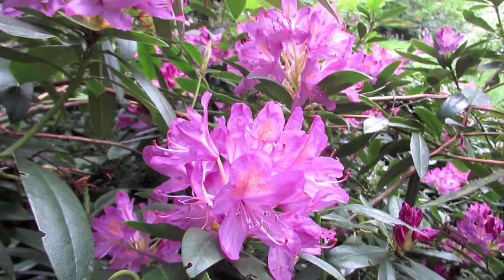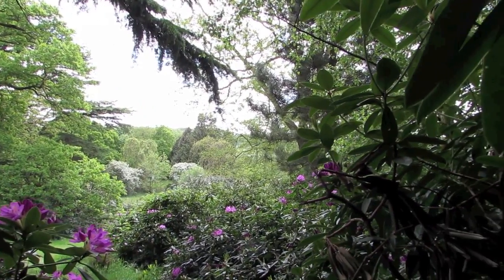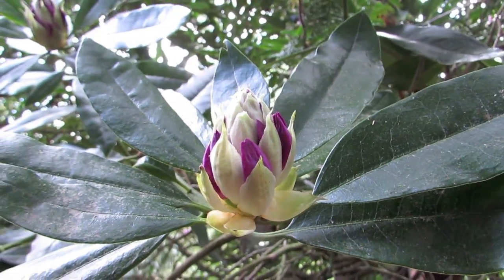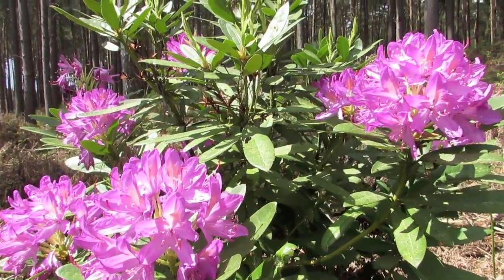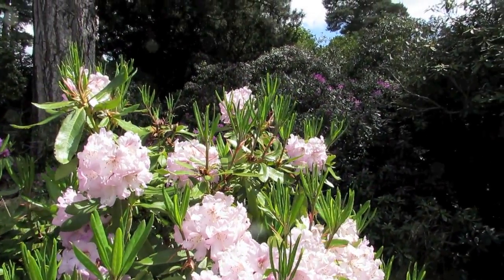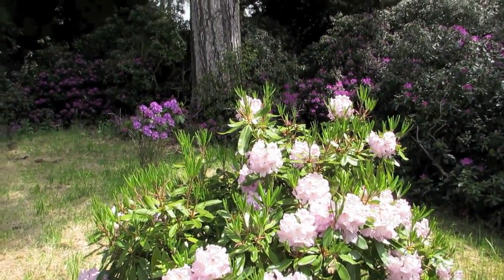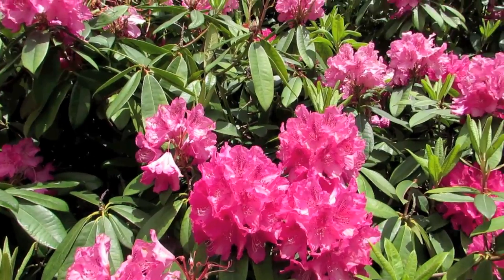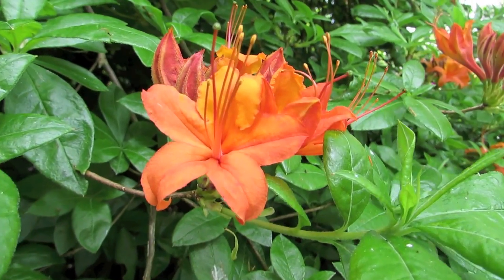Rhododendron Facts and Flowers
The Rhododendron is a flowering plant that belongs to the heath family.

There are more than 1000 species of rhododendron that are native to Europe, Asia, North America and Australia.

The Rhododendron plant grows in cool climates, on slightly acidic, well-drained soil.

It can be found in the mountains, coniferous and temperate forests and tropical rainforests.

Rhododendron is cultivated because of its beautiful, fragrant flowers and ornamental leaves.

It is a genus characterised by shrubs and small to rarely large trees, the smallest species growing to 10–100 cm tall, and the largest reported to grow up to 30 m or 98 ft tall.

The leaves are spirally arranged and leaf size can range from 1–2 cm to over 50 cm.

Species of the genus Rhododendron are widely distributed between latitudes 80°N and 20°S and are considered Alpine native plants from North America to Europe, Russia, and Asia, and from Greenland to Queensland, Australia and the Solomon Islands.

Some types of rhododendron have evergreen leaves, while others have deciduous leaves. Evergreen types usually have large, paddle-shaped leaves. Deciduous plants often have small, elliptical leaves. Bottom side of leaves of some species of rhododendron is covered with hairs or scales.

Rhododendron produces funnel-, bell-, trumpet-shaped or tubular flowers. Color of the flowers can be white, pastel, orange, golden, red, pink or purple. Most types of rhododendron produce fragrant flowers.

A number of insects either target rhododendrons or will opportunistically attack them. Rhododendron borers and various weevils are major pests of rhododendrons, and many caterpillars will preferentially devour them.

Rhododendron species have long been used in traditional medicine, research has identified possible anti-inflammatory properties.

Some species of rhododendron are poisonous to grazing animals. People have been known to become ill from eating honey made by bees feeding on rhododendron and azalea flowers.

The flower when pickled can last for months and the flower juice is also marketed. The flower, fresh or dried, is added to fish curry in the belief that it will soften the bones.

The rhododendron is the national flower of Nepal, where the flower is considered edible and enjoyed for its sour taste.